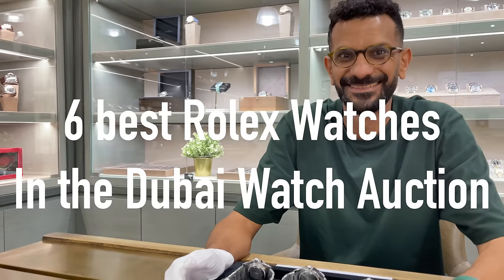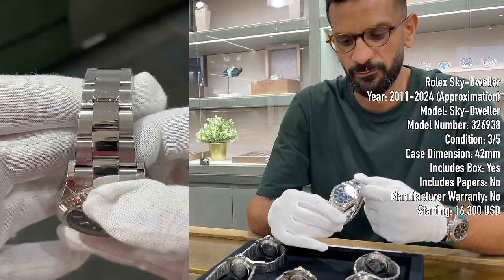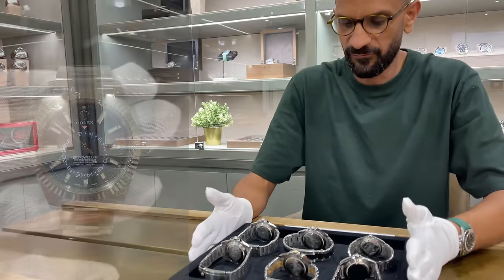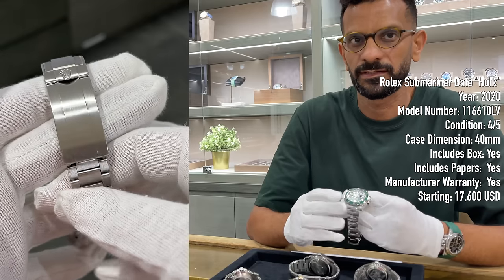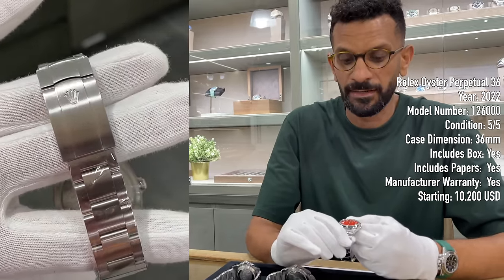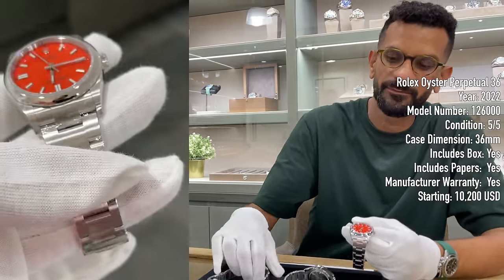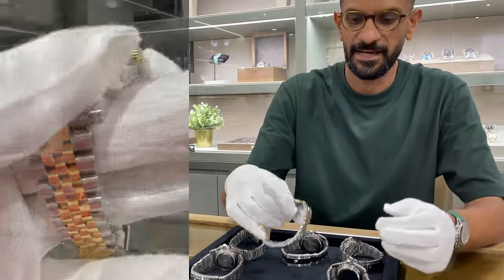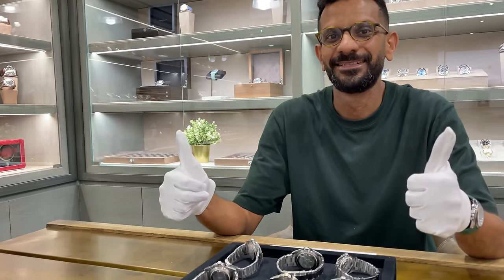Best Rolex Watches 50th Dubai Watch Auction -Submariner Sky-Dweller Oyster Perpetual & GMT Master 2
Hey everyone,

in this video we visit Timepiece360 again with their current Dubai Watch Auction. More than 160 items and a wide range of very hard to find Rolex watches are available. Let us have a look at the hottest Rolex watches we can find, the condition and starting price.